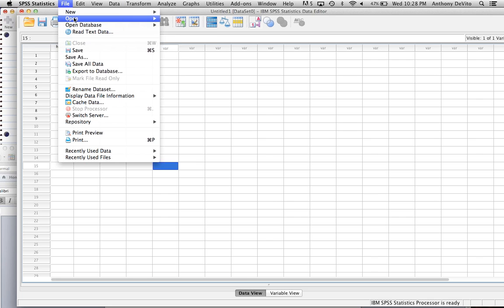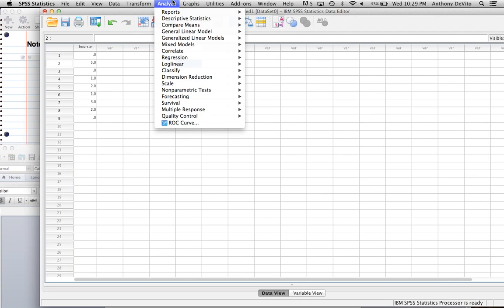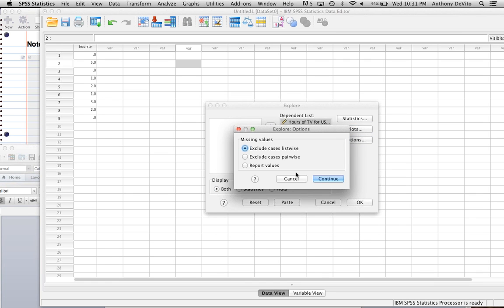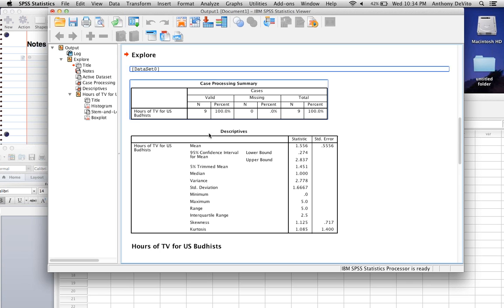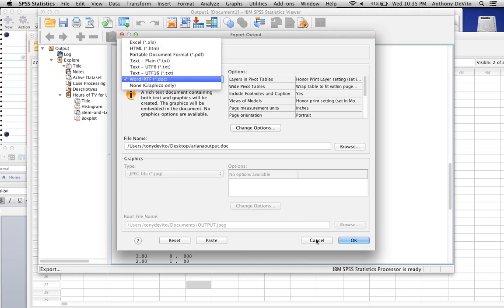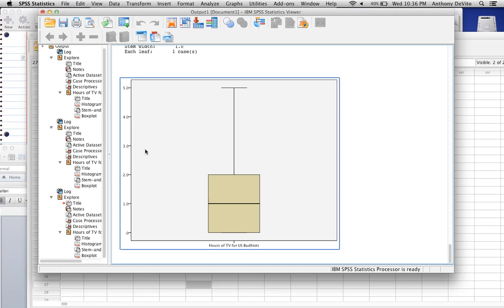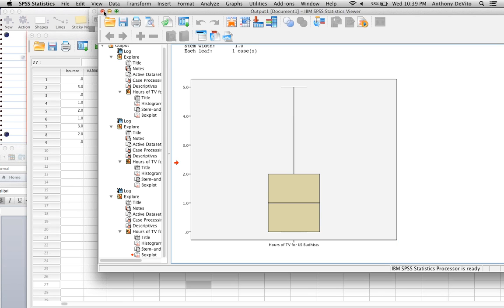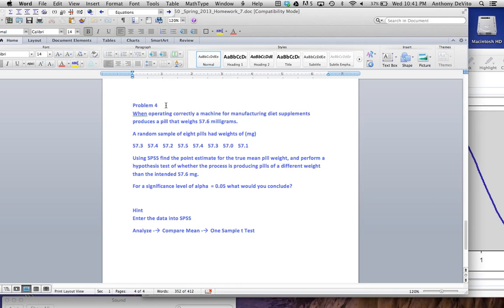Online Review Session 4-3-13 part 3 of 6